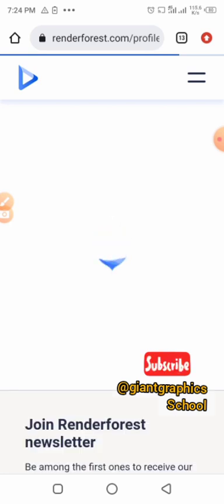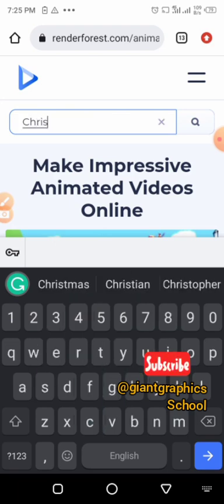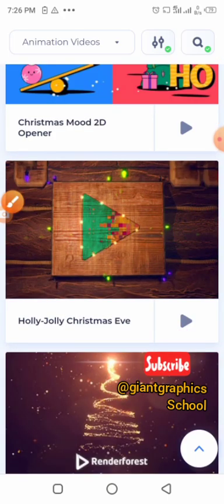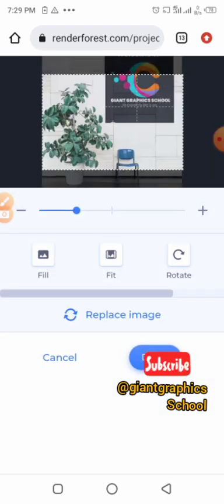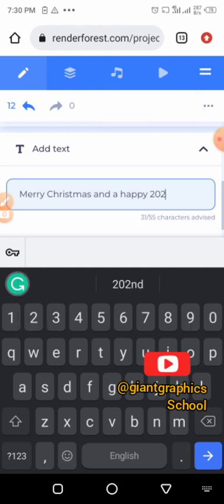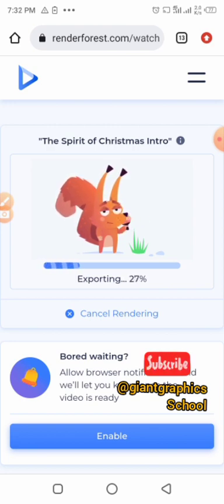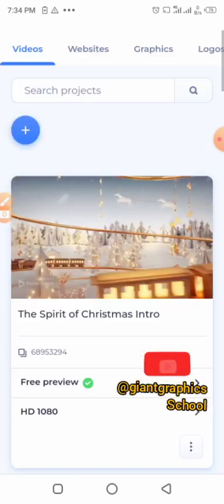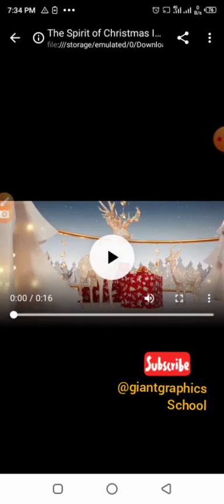HOW TO MAKE CHRISTMAS GREETING VIDEO IN 3 MINITES.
thanks for been here with us.